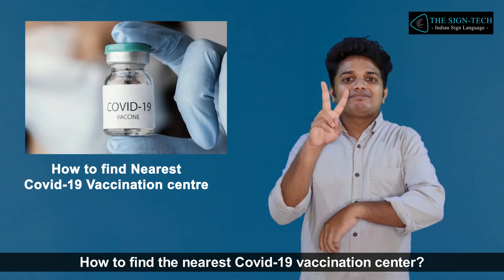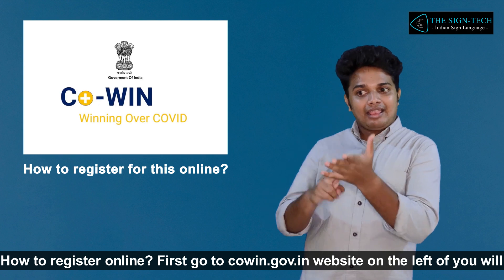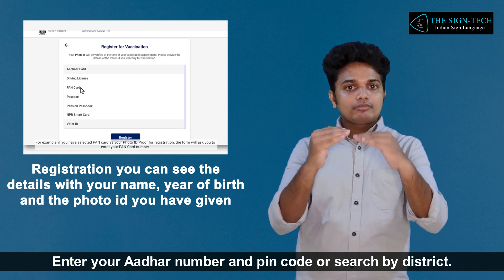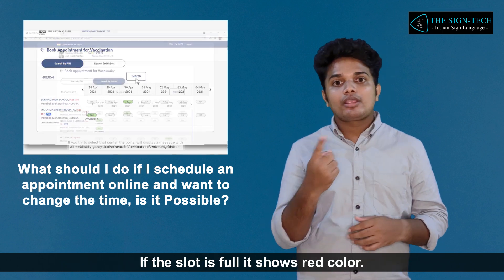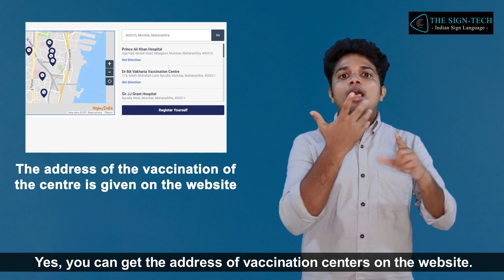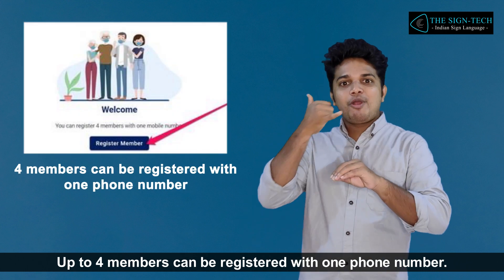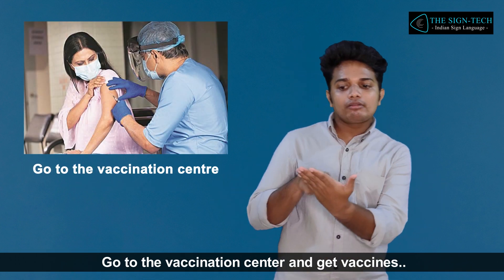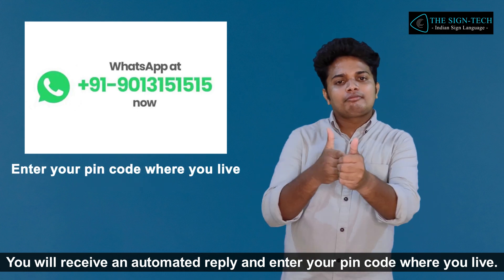How to find the nearest Covid-19 vaccination center?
The Sign Channel aims to provide accessible information for millions of Deaf around the world through Sign Language.